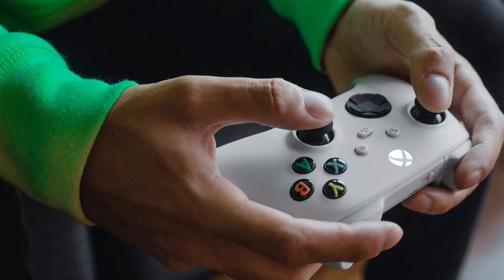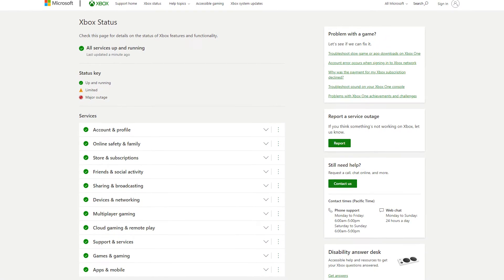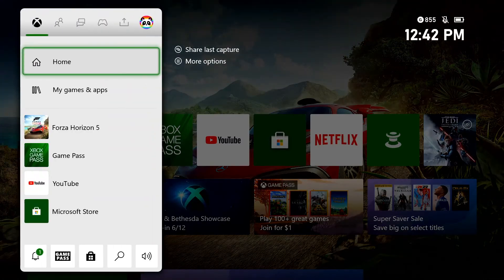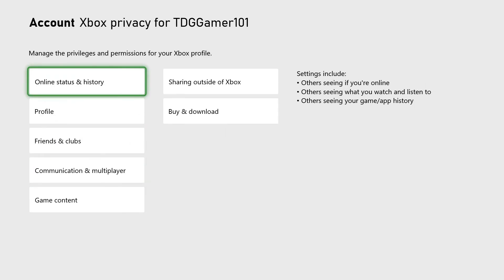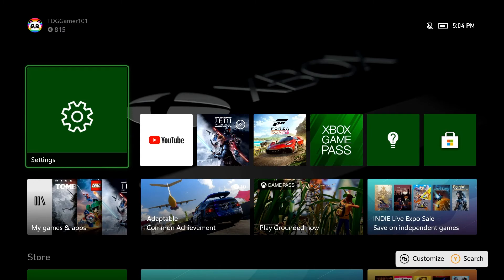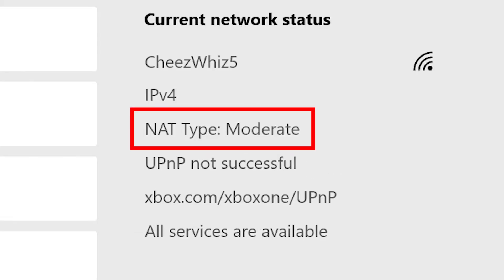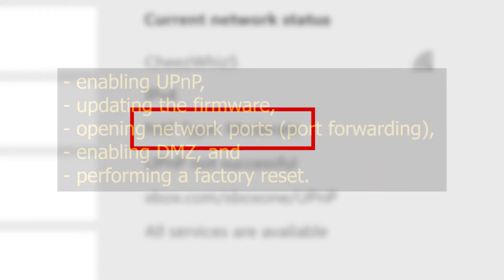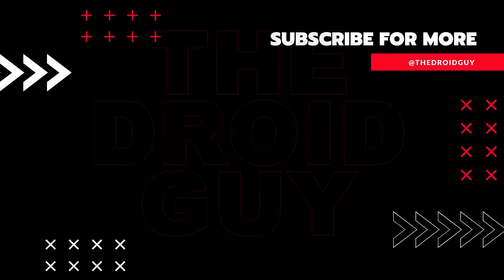SOLVED: Xbox One Can't Hear Friends After Joining A Party | Easy Solutions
Because no technology is perfect, Xbox Live or one of its functions, such as party chat, may occasionally fail. In this video, we'll teach you what to do if you can't hear your friends after joining a party on Xbox One.